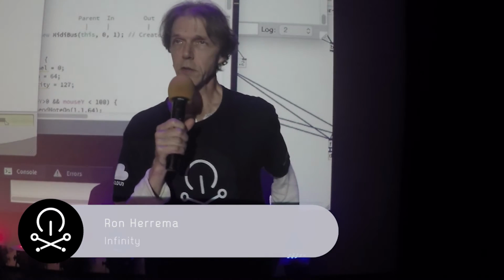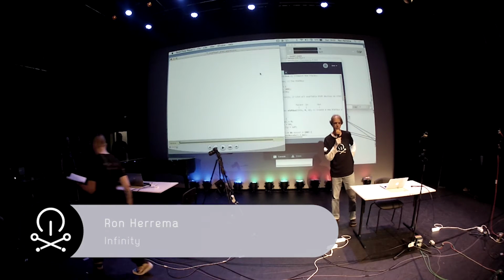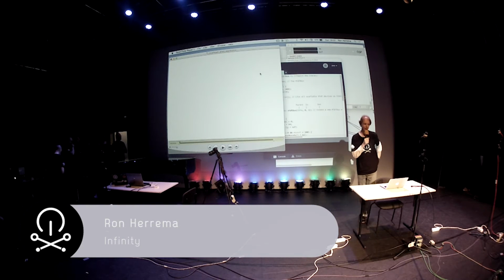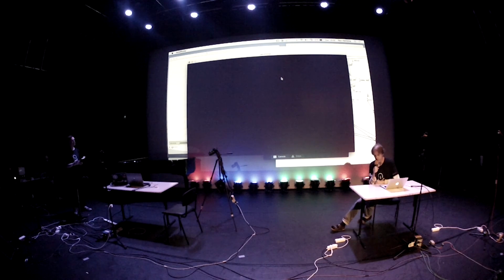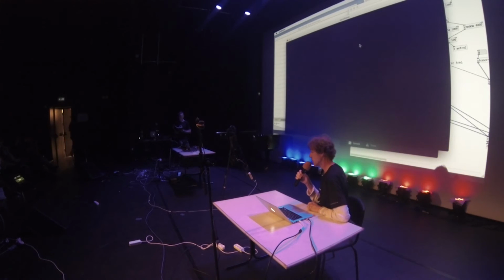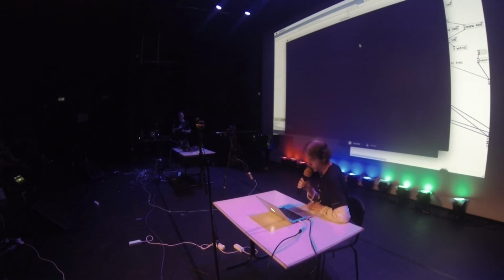MTFCentral - Infinity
Infinity is an immersive audiovisual environment designed in Pd by Ron Herrema to aid meditation and relaxation.